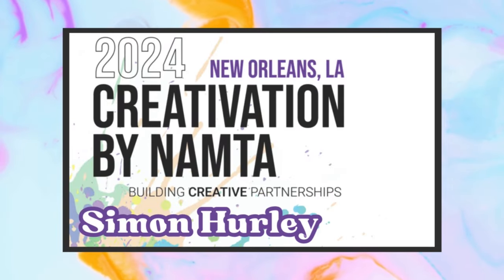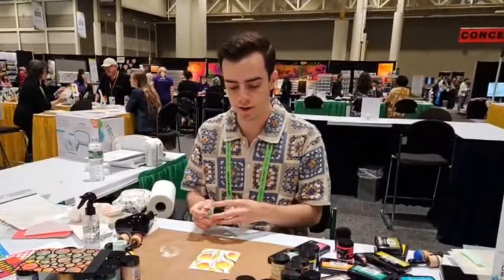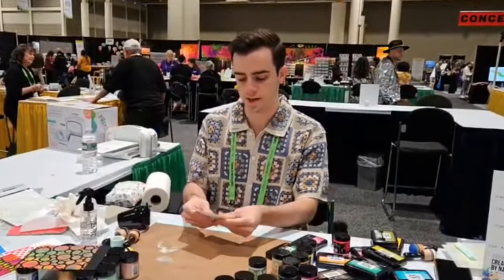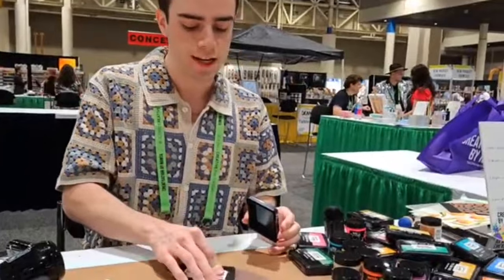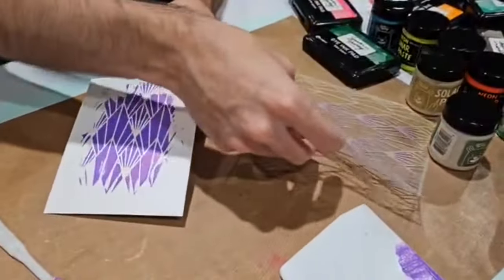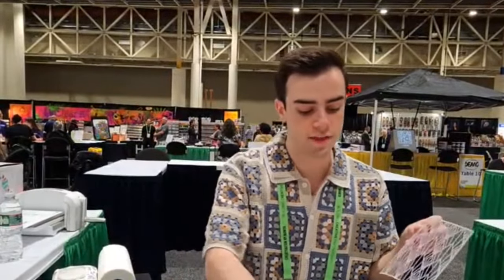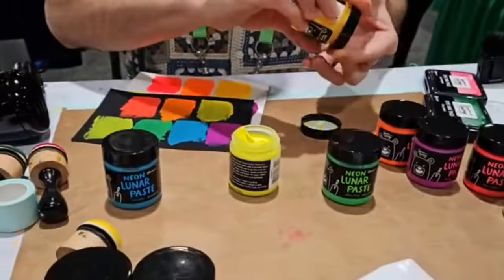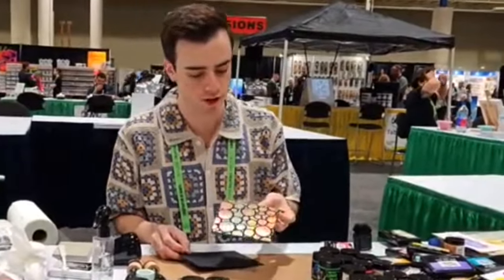Creativation 2024 - Simon Hurley Demo (NEW Neons)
Check out the Simon Hurley Demo with his Ranger products and his NEW Neon Colors!!

Current Camera & Equipment Set Up -

Address for Happy Mail and Promotions
Erin Reed